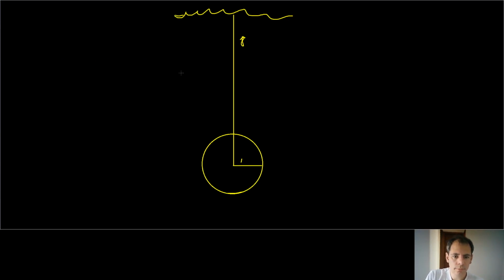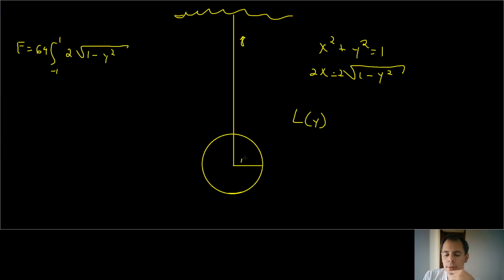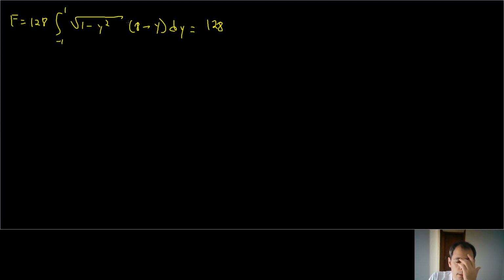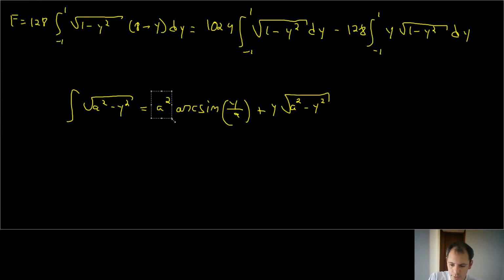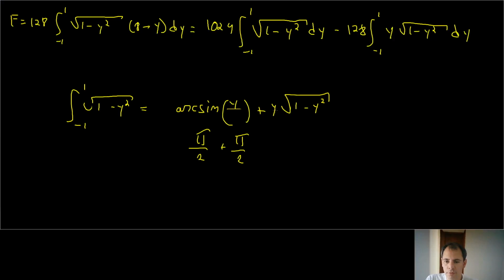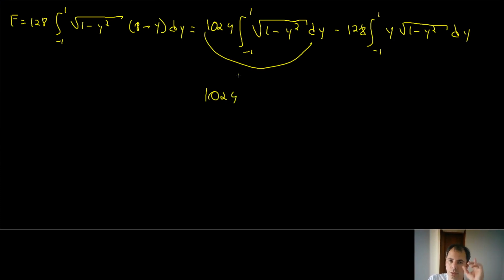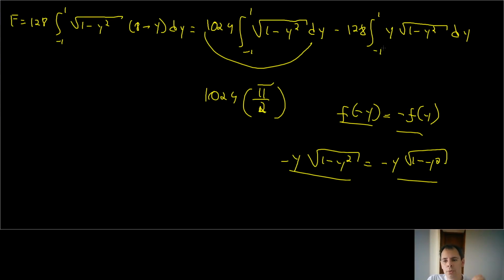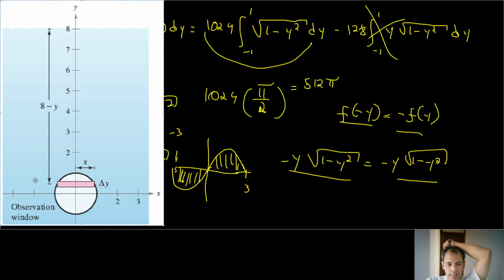Applications of integration, part 21